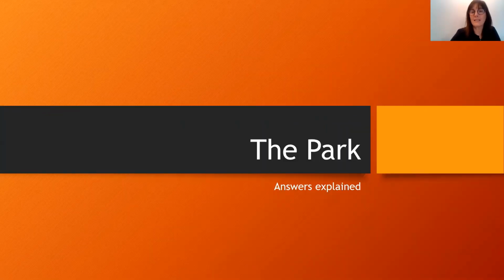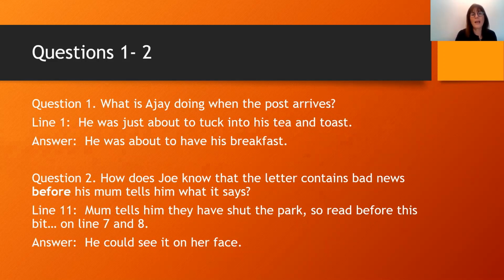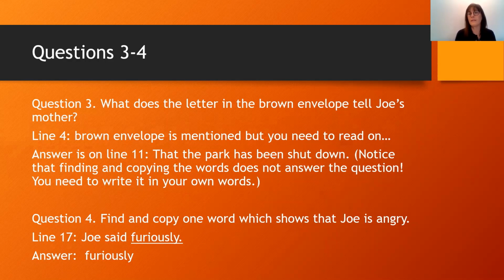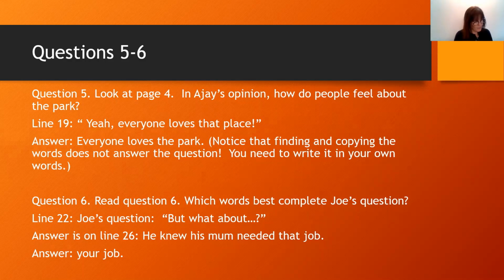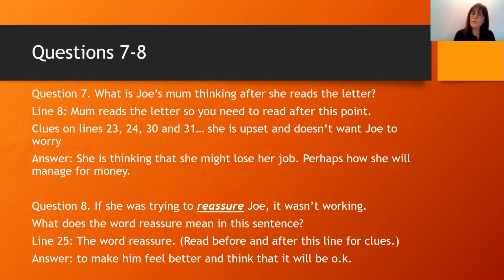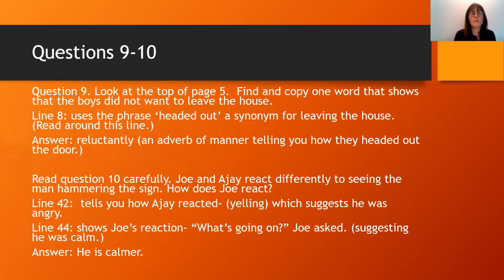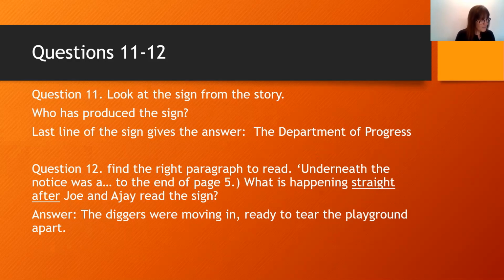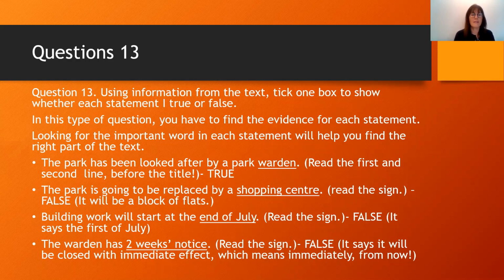The Park - Lesson 4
Mrs Parry goes through the answers from the last lesson on The Park. She explains how you could find the answers in the text and by inferring information from characters thoughts and action.